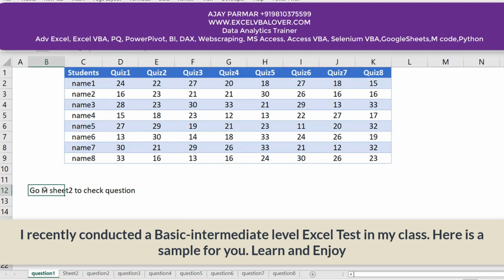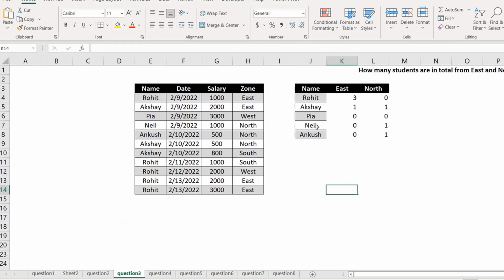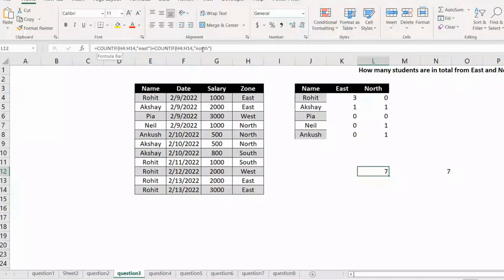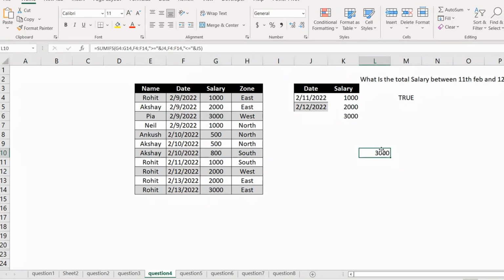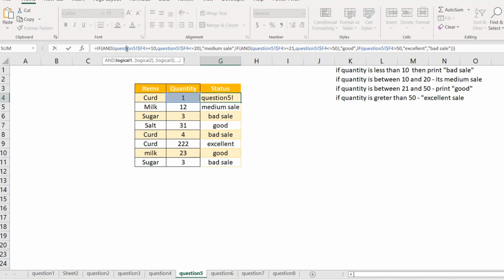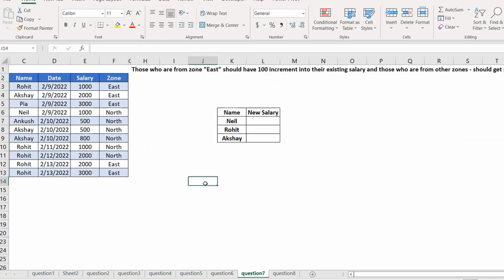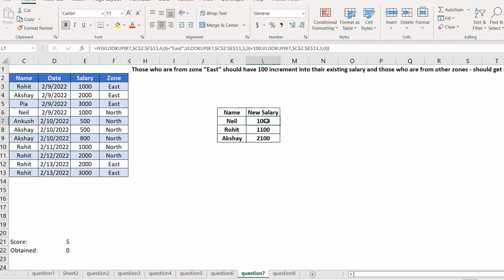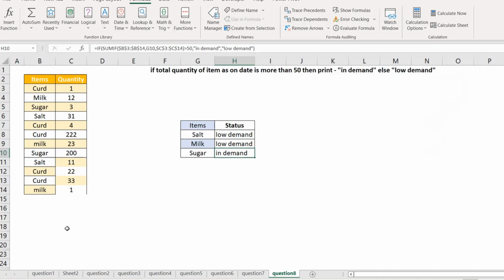Excel Test conducted for Students - Crack this test if you are a champion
POWERPIVOT WITH DAX – PART1/2 (New Launched)

POWER BI -BASIC TO ADVANCE PART 1 / 2 (New Course)

POWER BI -BASIC TO ADVANCE PART 2 / 2 (New Course)

• [Excel VBA Series Links are mentioned below – basic to super advance]

Connect XL & Outlook Access VBA & Collection Loops Series 7